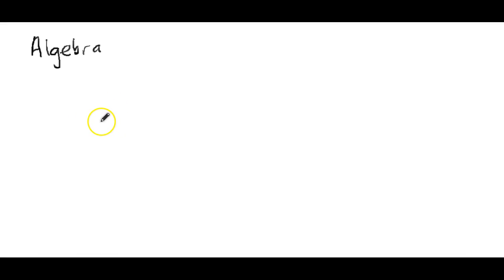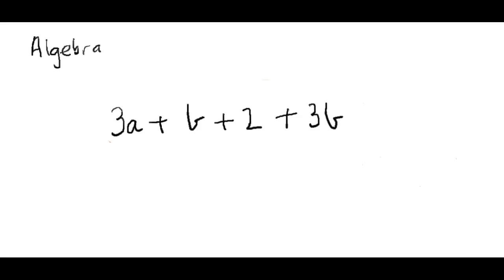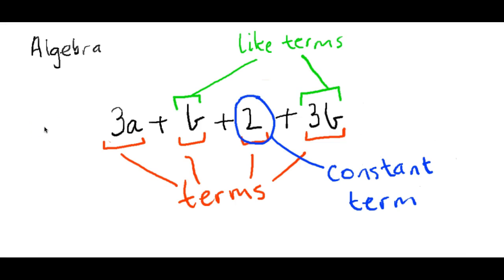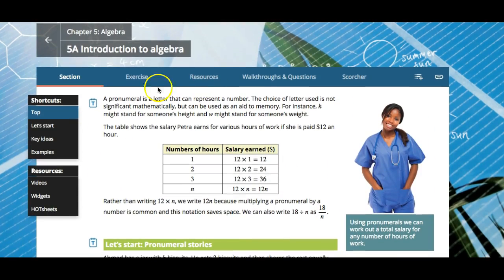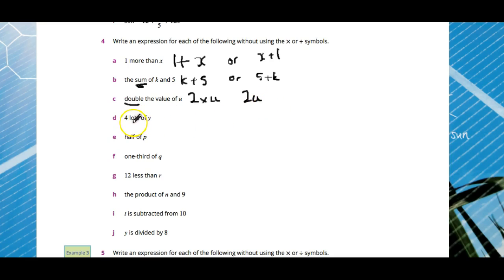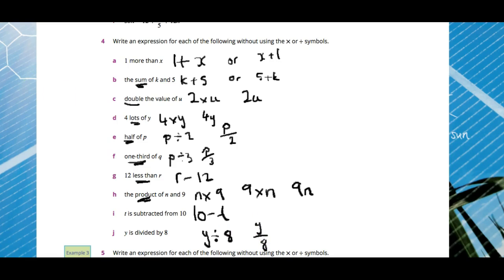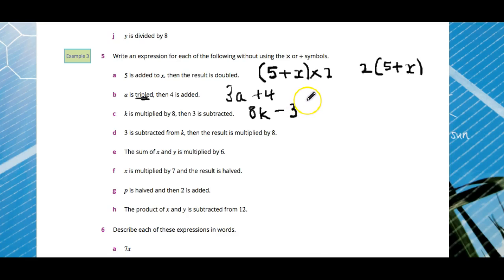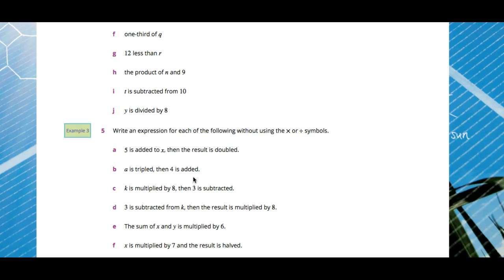7 Maths_Intro to Algebra